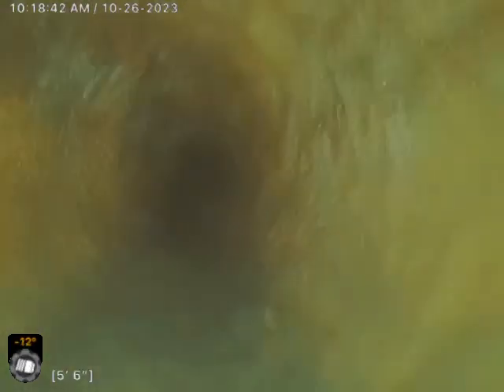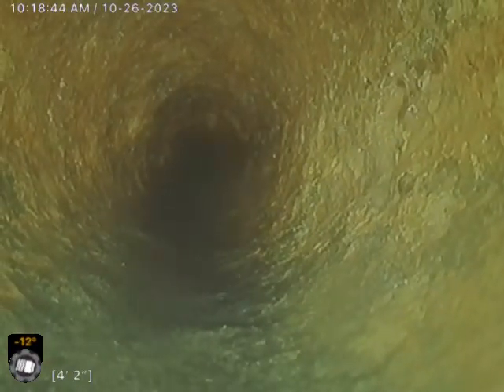1904 laurel dr